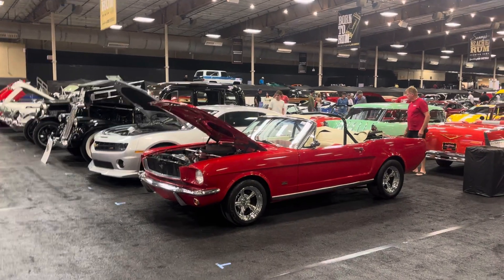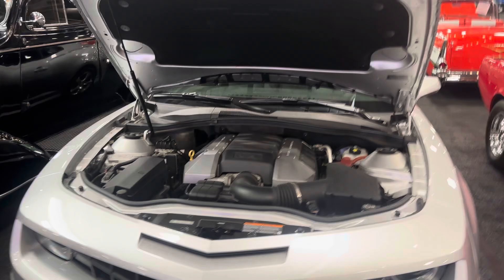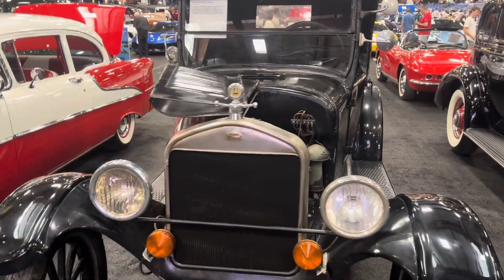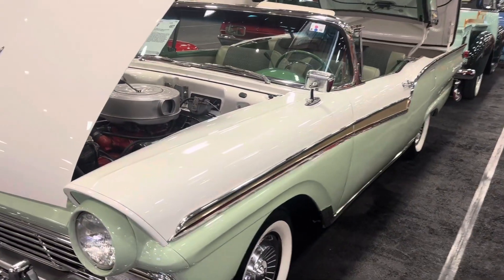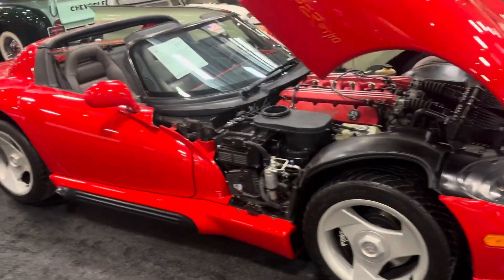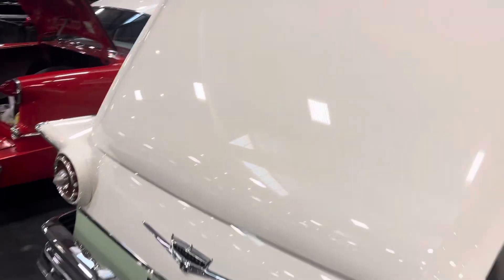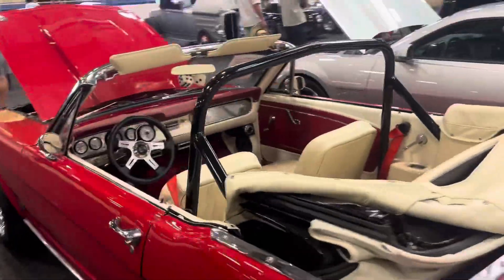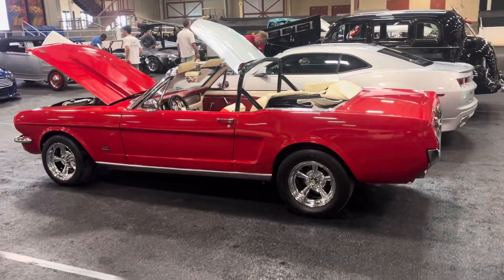Classic Rides and Rods 7 Cars selling at Barrett Jackson